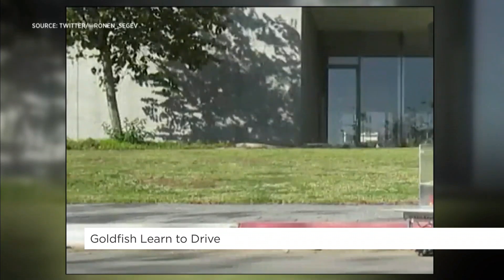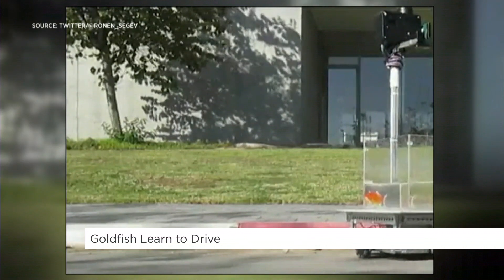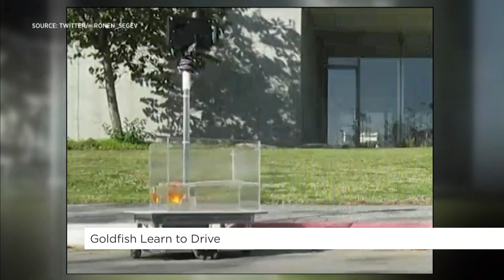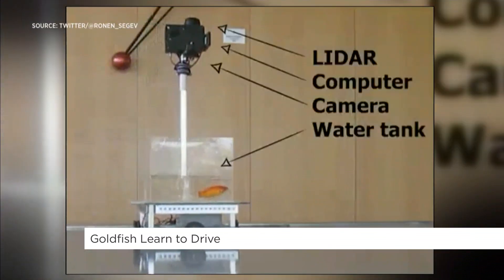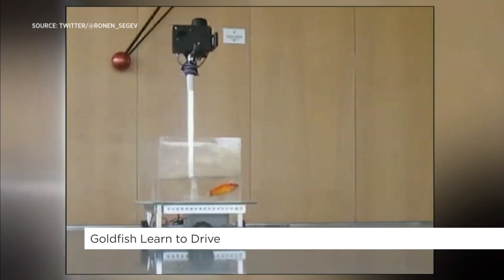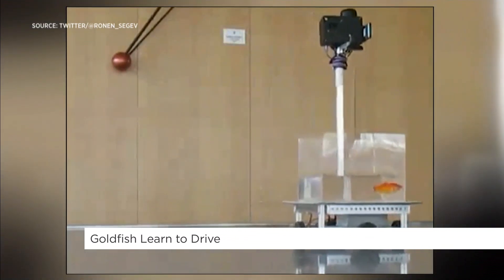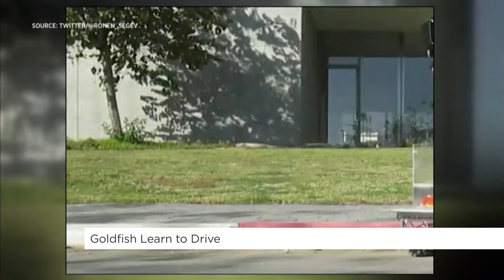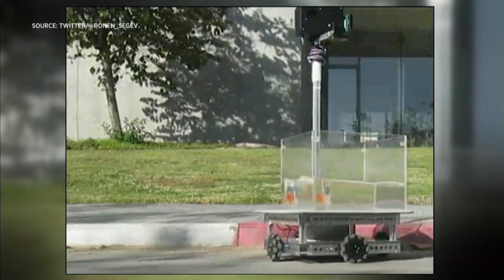Scientists create peculiar goldfish-operated vehicle | Your Morning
The fish can now drive around the world and perform simple tasks.